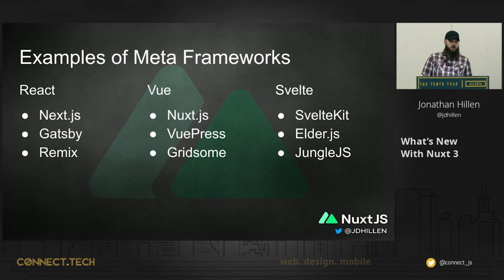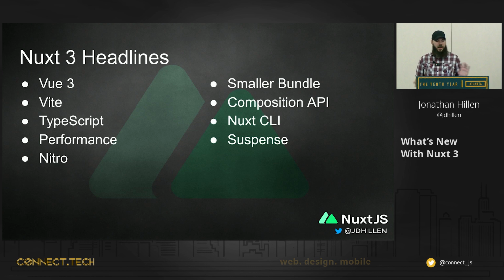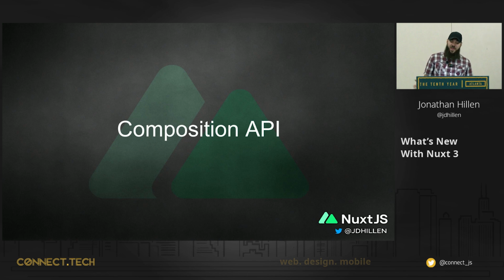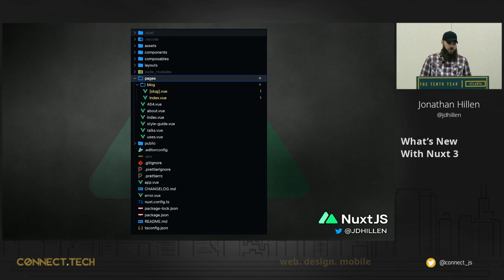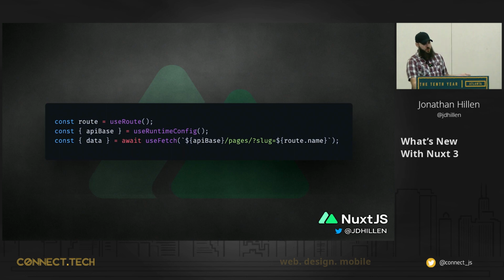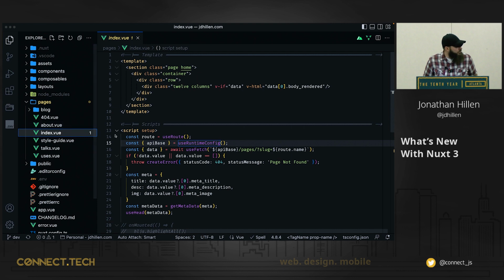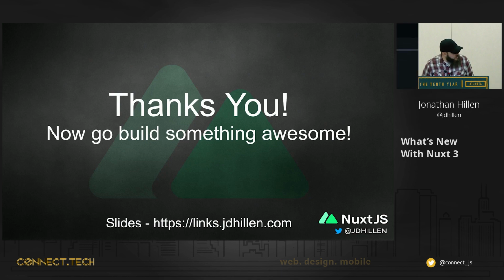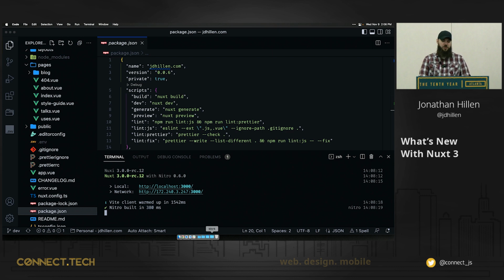Connect.Tech 2022 - Jonathan Hillen - What’s New With Nuxt 3